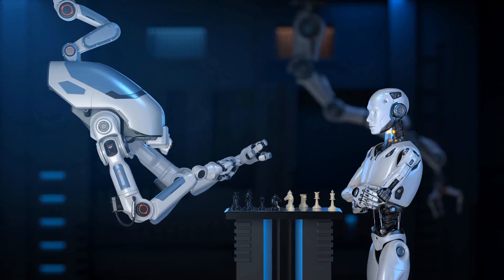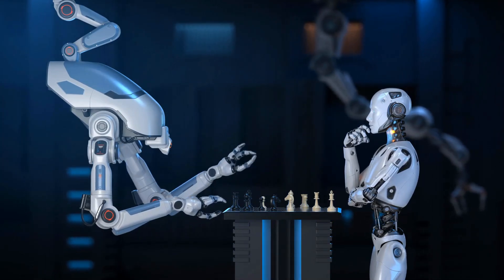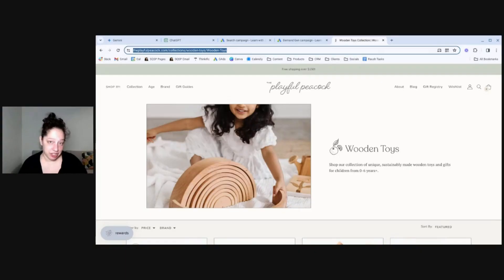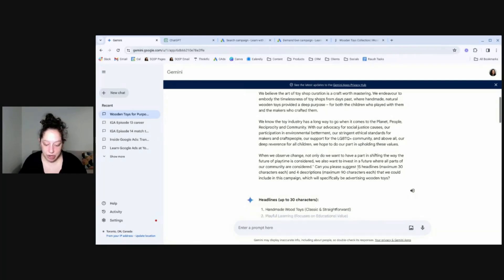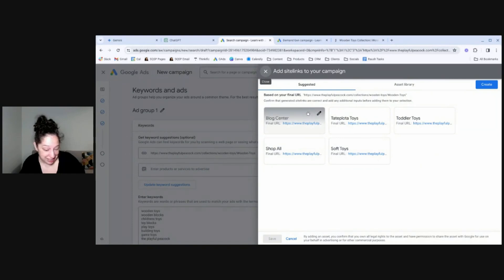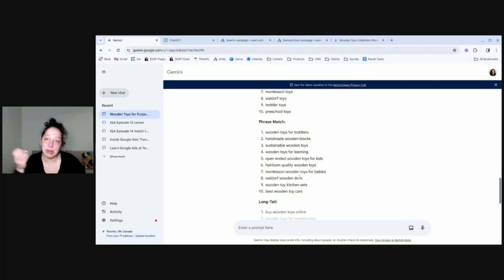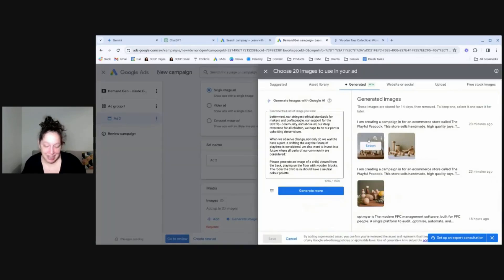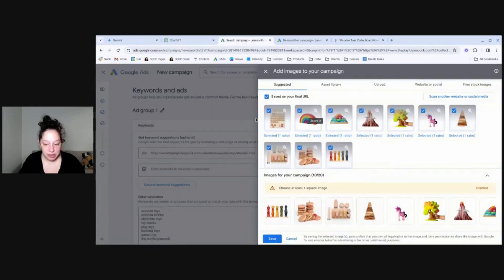The Fundamentals of AI in Google Ads: Explained and Shown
Artificial intelligence, large language models, generative AI, machine learning, automation...

Whether you're new to Google Ads or simply overwhelmed by the terminology, this video will break down everything you need to know about AI, LLMs and other machine-powered intelligence.

Join proven Google Ads coach and trainer Jyll Saskin Gales as she deconstructs and demystifies the science behind these technologies, how they're used in Google Ads campaigns, and what agencies and marketers need to know.